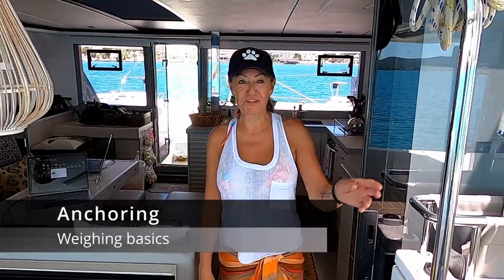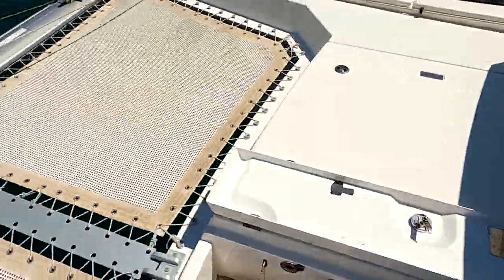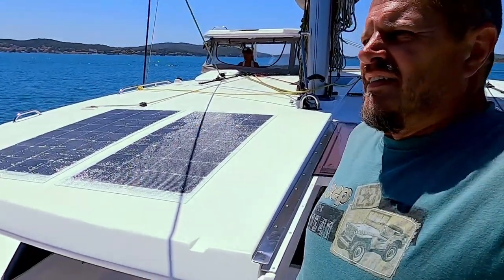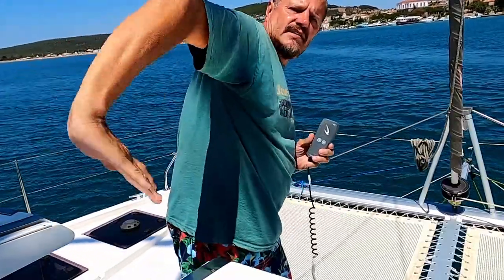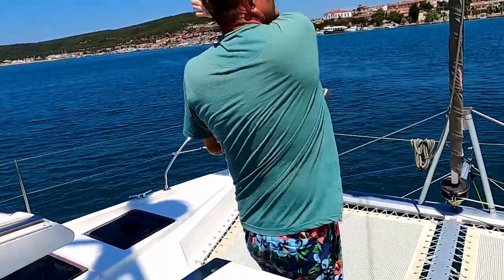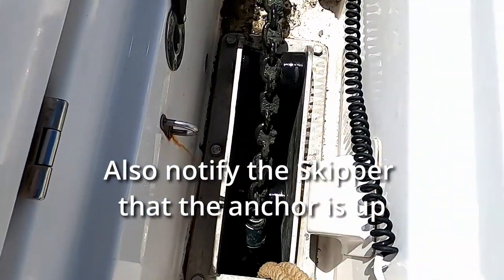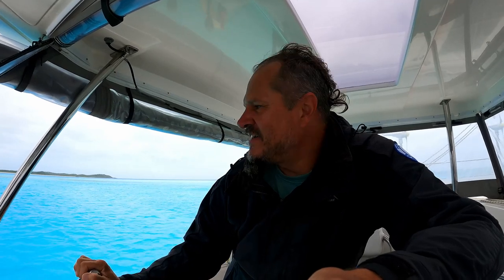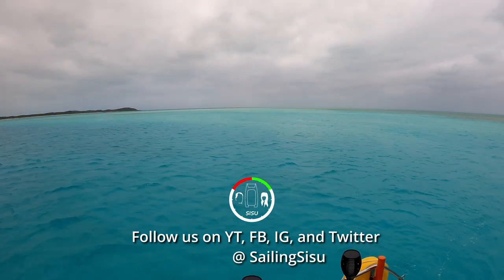187t Weighing Anchor | Sailing Sisu Leopard 45 Catamaran Circumnavigating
This week we share how we weigh our anchor. First in calm conditions to show all the details and then in a strong wind and current.

00:00 - Step by Step Weighing Anchor in Calm Conditions
16:50 - Weighing Anchor in Strong Wind and Current